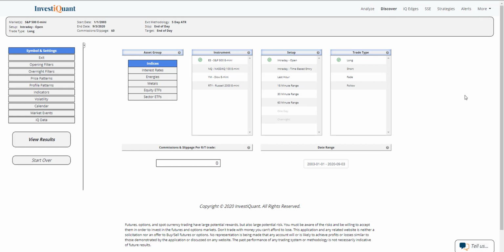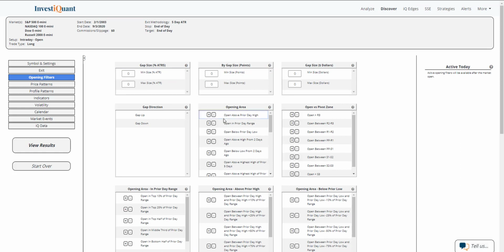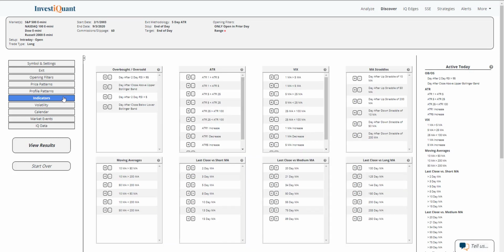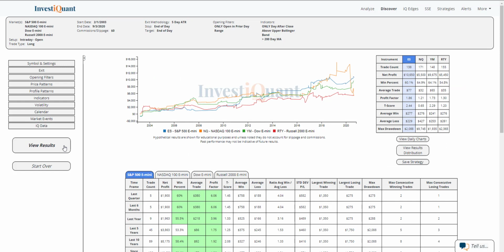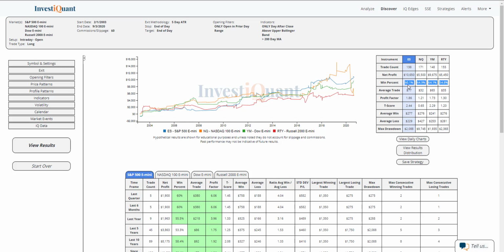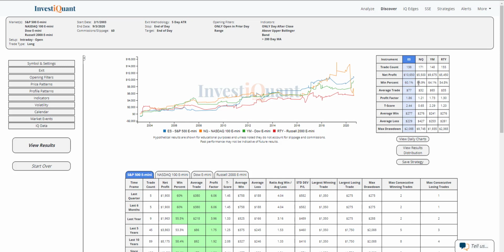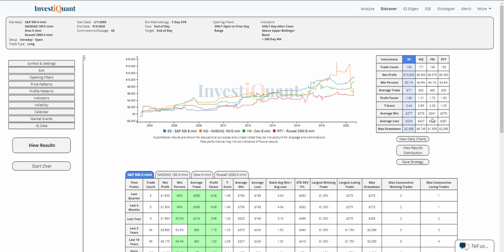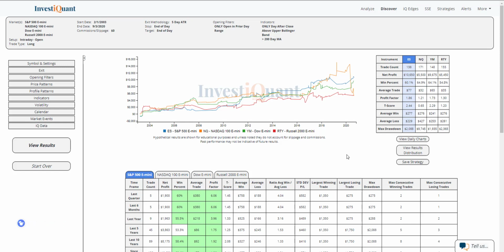Yesterday's strong move higher closed above the upper Bollinger Band..